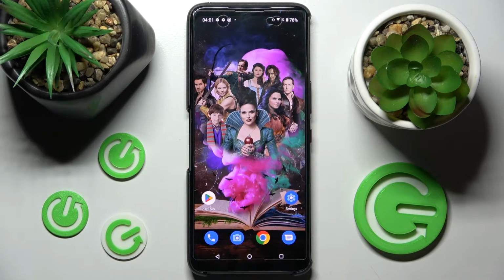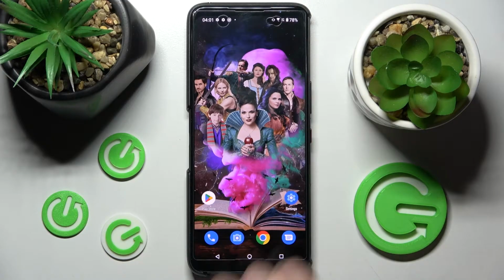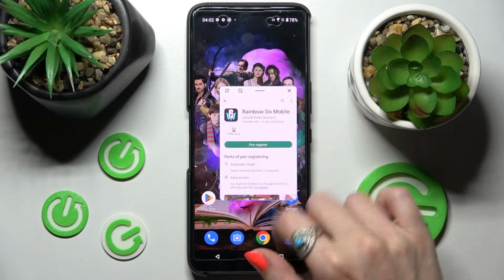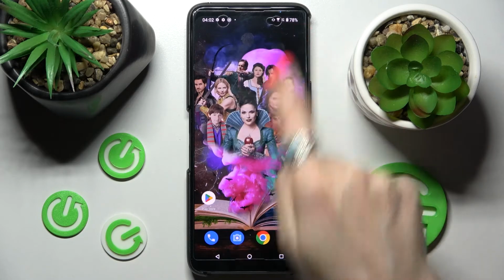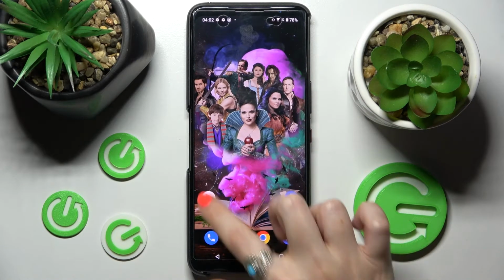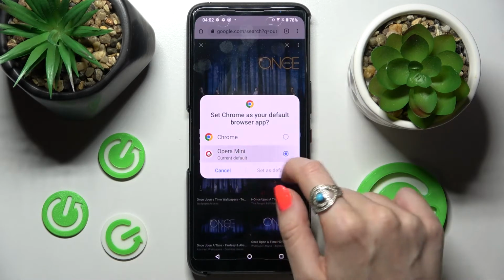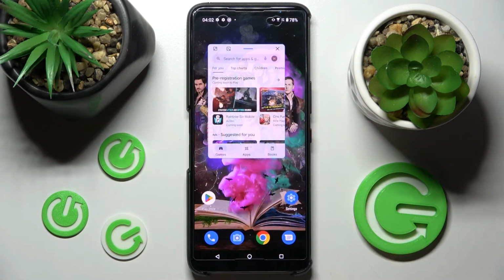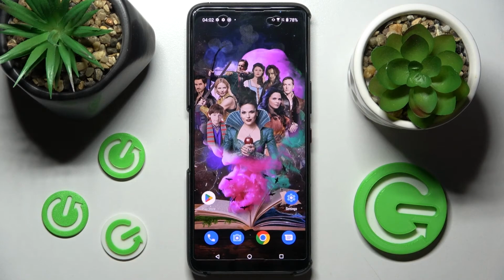How to Open Apps in Pop Up View on Asus ROG Phone 6 - Floating Windows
Find out more about floating windows on Asus ROG Phone 6:
Welcome. Here's how you can open apps in Pop Up View on your Asus ROG Phone 6. Let's explore floating windows and how you can run some apps on top of other apps on your device at the same time. If you want to know more about your Asus ROG Phone 6, visit our YouTube channel.

How to enable Floating Mode on Asus ROG Phone 6? How to switch on Windowed Mode on Asus ROG Phone 6? How to activate Pop Up View on Asus ROG Phone 6?